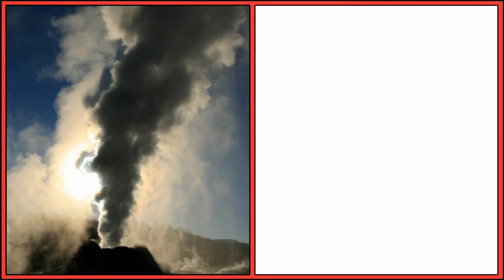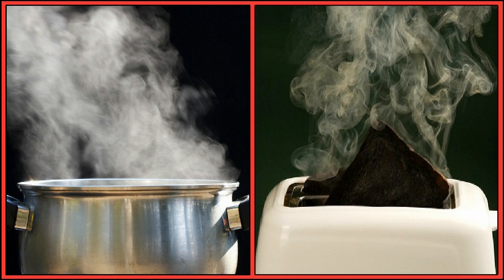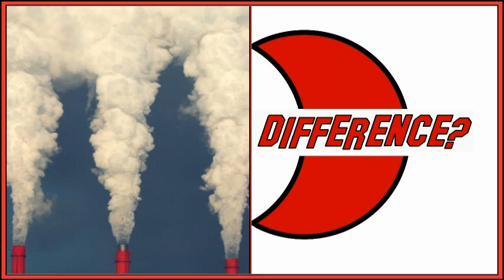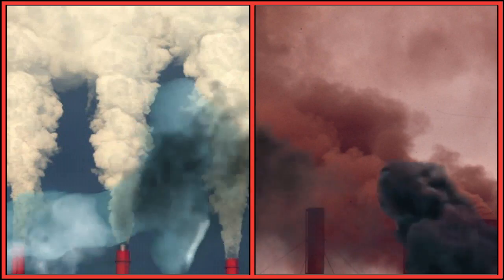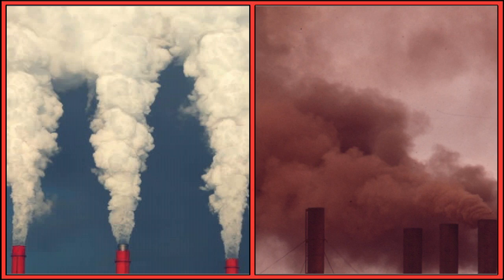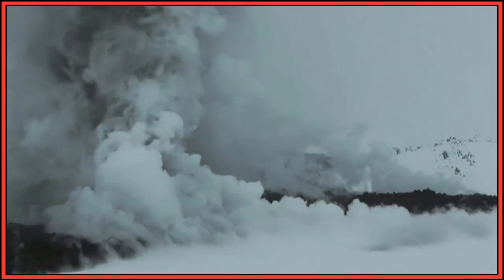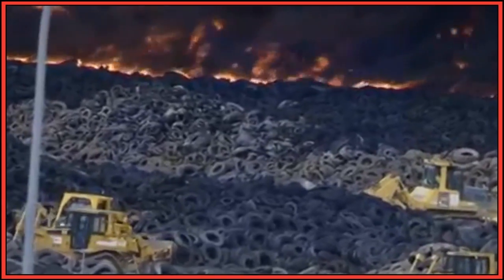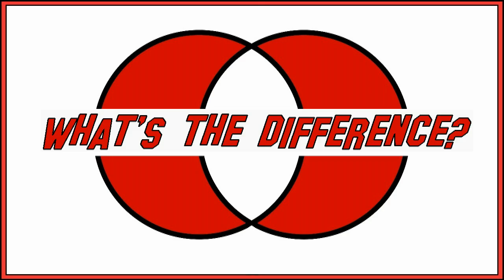The Difference Between Steam and Smoke.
Short explanatory video about the differences between steam and smoke.